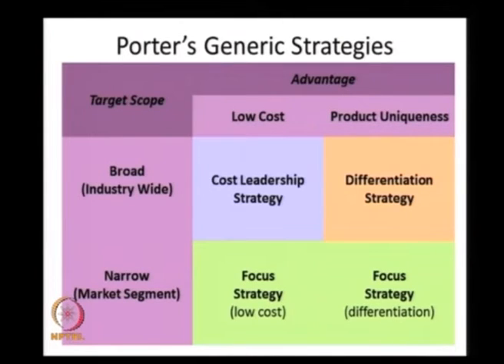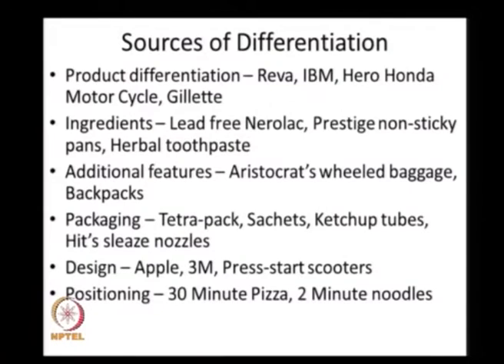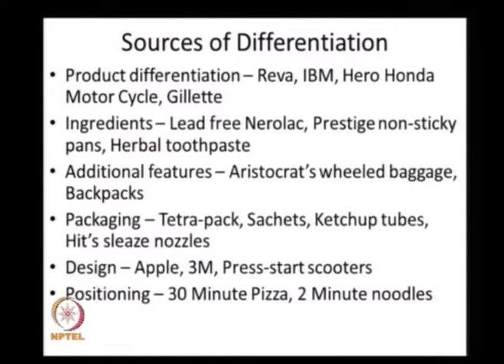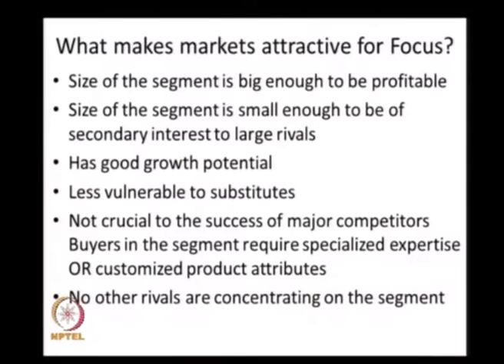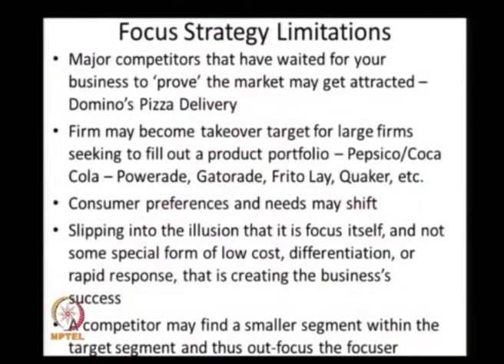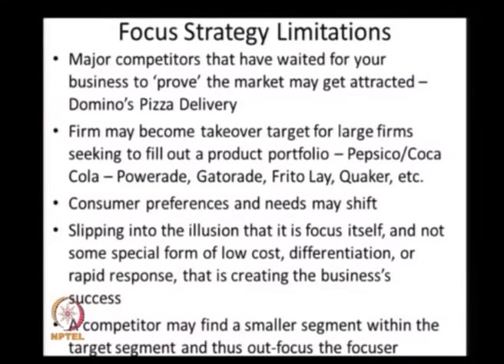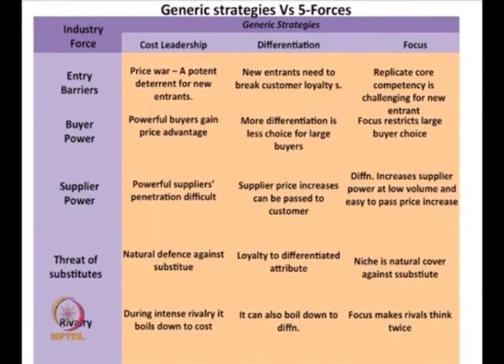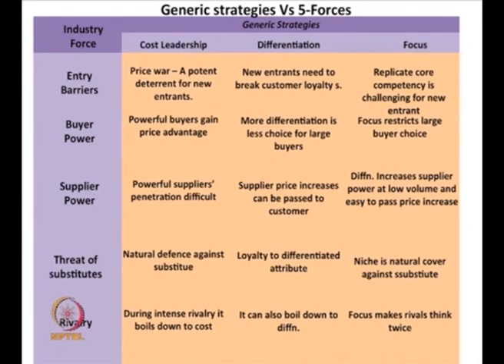Porter's Generic Strategy